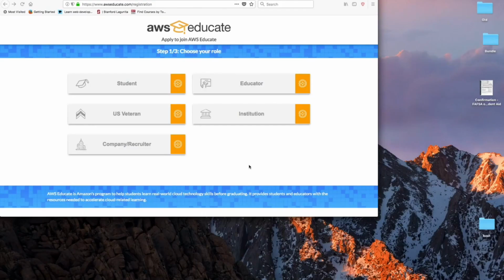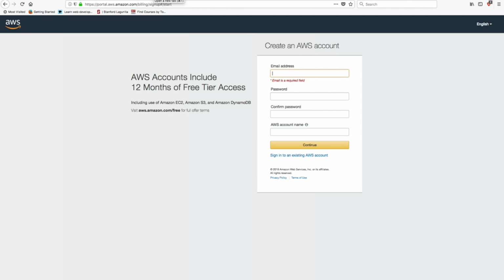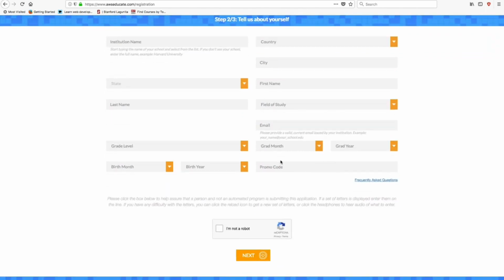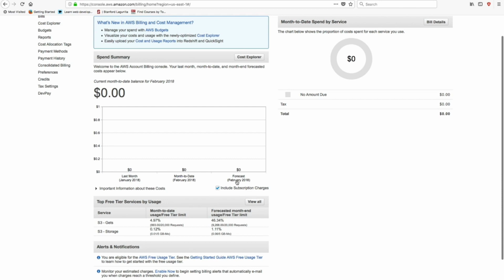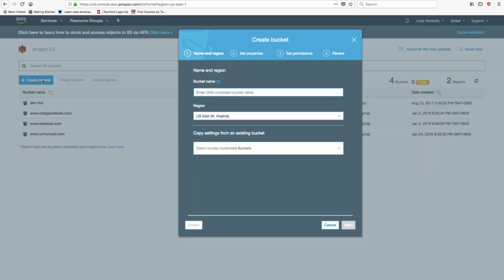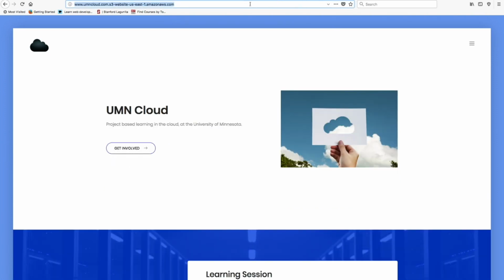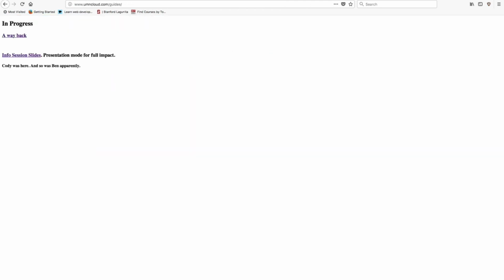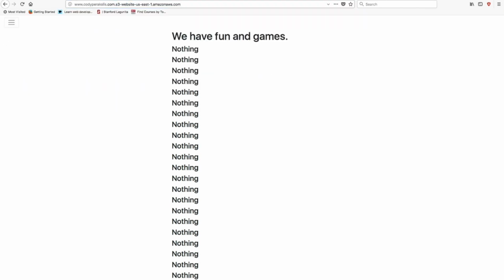How to host a website for FREE using AWS? | Static Website Hosting with S3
Hosting Static Website with AWS S3 | Public Access

⭐You can use Amazon S3 to host a static website. On a static website, individual webpages include static content. They might also contain client-side scripts.

⭐To host a static website on Amazon S3, you configure an Amazon S3 bucket for website hosting and then upload your website content to the bucket.

⭐When you configure a bucket as a static website, you must enable website hosting, set permissions, and create and add an index document.

⭐Depending on your website requirements, you can also configure redirects, web traffic logging, and a custom error document.

Timestamps:
00:00 intro
00:44 Setup and Configuration

JSON Permission Code: Modify  "arn:s3:::example-bucket/*"
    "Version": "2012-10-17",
    "Statement": [
            "Sid": "PublicReadGetObject",
            "Effect": "Allow",
            "Principal": "*",
            "Action": [
                "s3:GetObject"
            "Resource": [
                "arn:aws:s3:::example-bucket/*"

S3 stands for Simple Storage Service, an online storage service that allows you to store unlimited files in the cloud.

► Why would I use S3 instead of a regular host?
Regular shared hosting providers charge you a fixed amount every month. That's regardless of the amount of files you store or the amount of visitors you get. Most cheaper webhosting companies also don't cope well with high traffic websites. Suddenly got featured on Reddit or Hacker News? A regular hosting provider might suspend your account for all the traffic! With S3 you only pay for what you use and it's highly scalable.

To give you an example of cost: when my blog receiver 1000 visitors per month I was paying just 6 cents to host it!